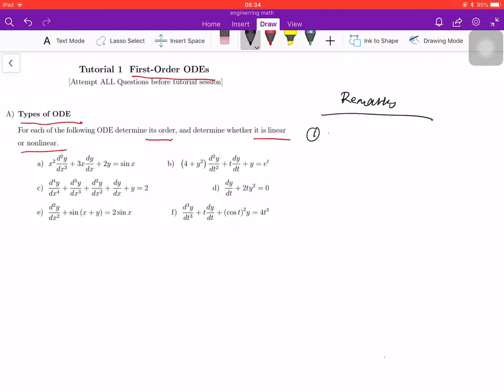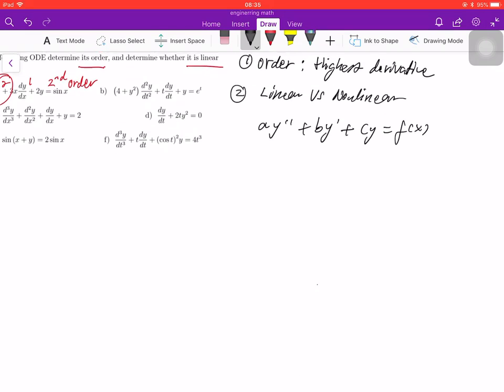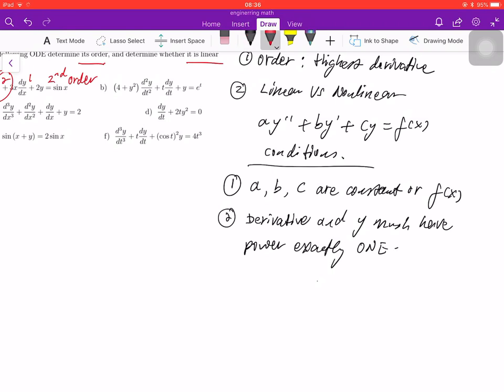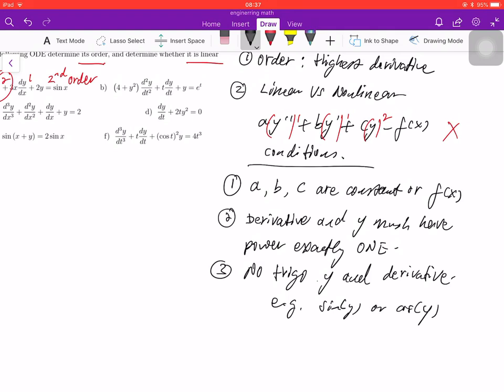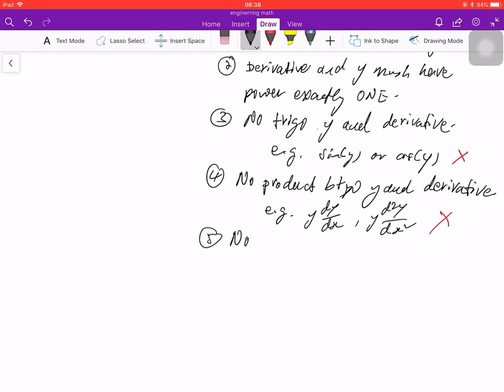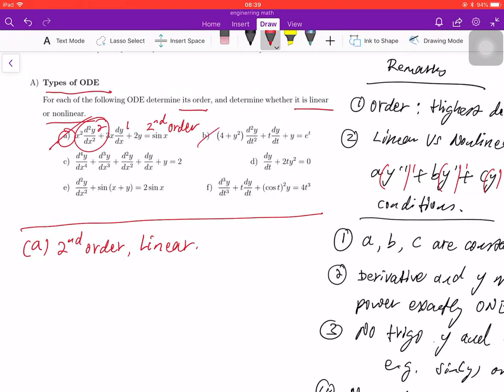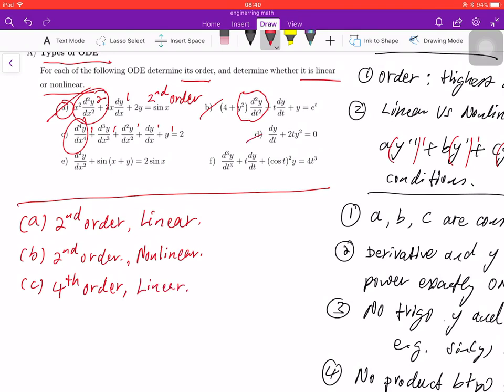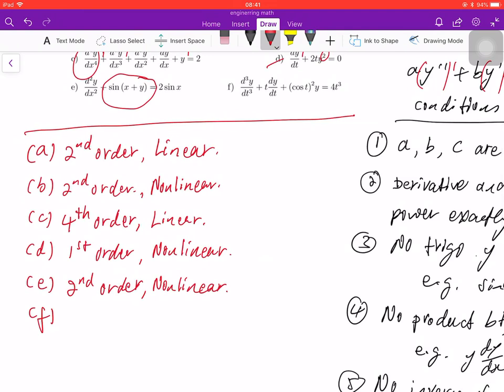Engineering Math Tutorial 1 Question A1